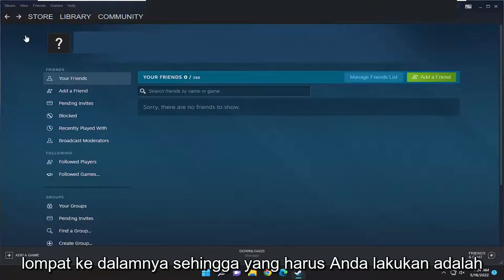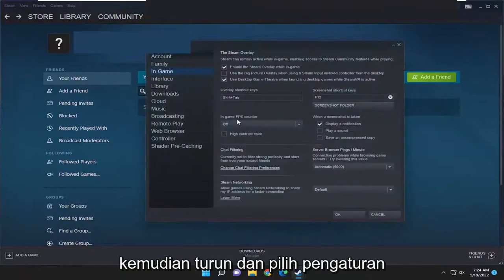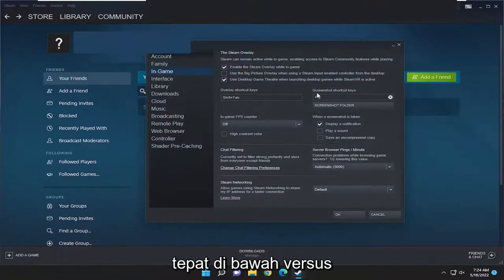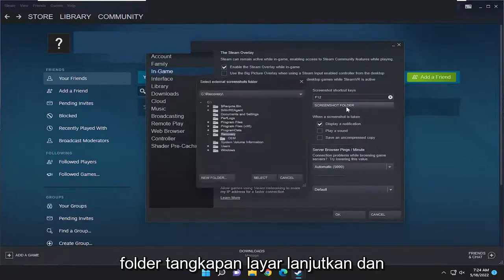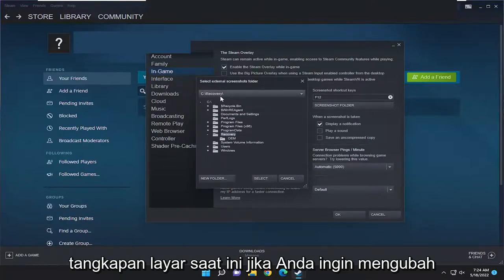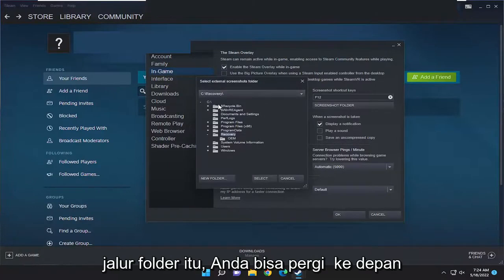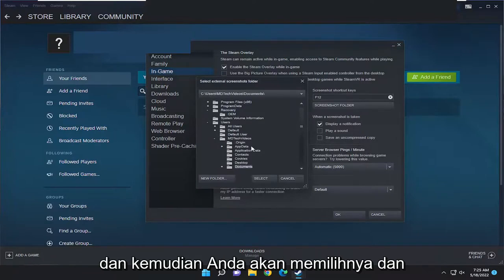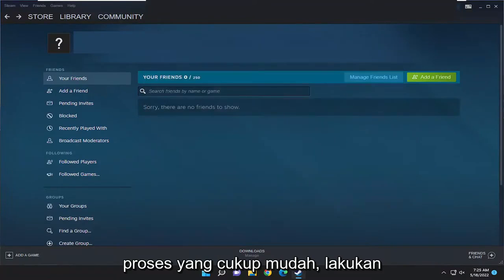Di mana Letak Folder Screenshot Steam?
Cara Menemukan Screenshot Steam di PC Anda [Tutorial]

Steam mengklaim bahwa mengambil tangkapan layar itu sederhana. Cukup tekan F12 saat bermain game. Anda tidak perlu mengingat beberapa penekanan tombol seperti untuk Windows Game Bar atau GeForce Experience. Dan memang benar—bagian itu sangat mudah.

Tapi di mana tangkapan layar itu berakhir kurang sederhana. Steam berbohong tentang di mana ia menyimpan gambar-gambar itu. Yah, bagaimanapun, itu berlaku untuk beberapa orang. Pengaturan Anda mungkin mengatakan bahwa screencaps disimpan ke folder Dokumen Anda di Windows (atau lokasi lain yang Anda pilih), tetapi ketika Anda pergi ke folder…. Tidak ada apa-apa di sana.

Masalah yang dibahas dalam tutorial ini:
ubah folder tangkapan layar uap
cara mengubah folder screenshot steam
folder steam screenshot apa
ubah akses folder tangkapan layar uap
ubah folder tangkapan layar uap sebagai administrator
ubah aplikasi folder tangkapan layar uap
mengubah latar belakang folder tangkapan layar uap
tidak dapat mengubah folder tangkapan layar uap
cara mengganti folder screenshot steam
mengubah lokasi folder uap

Temukan folder tangkapan layar Steam di PC mana pun dan Anda akan dapat dengan cepat dan mudah membagikan momen permainan paling sukses Anda dengan keluarga dan teman

Segera setelah Anda melakukannya, Anda akan melihat pemberitahuan kecil bahwa tangkapan layar telah disimpan ke komputer Anda.

Sayangnya, mungkin tidak jelas di mana tangkapan layar itu disimpan. Kabar baiknya adalah mudah ditemukan dari dalam aplikasi Steam di komputer Anda.